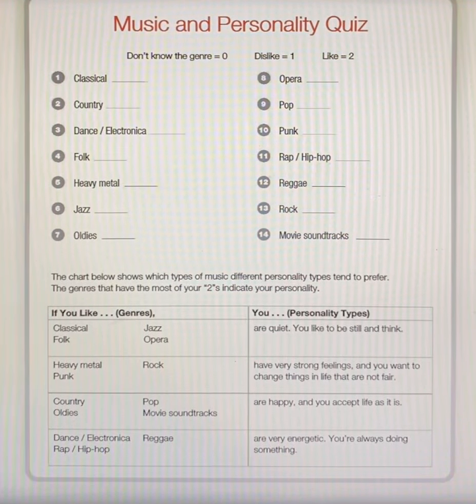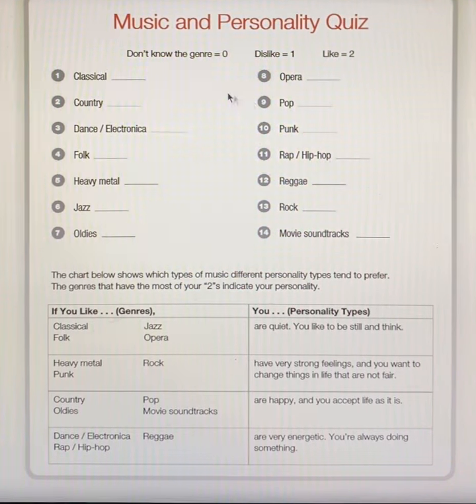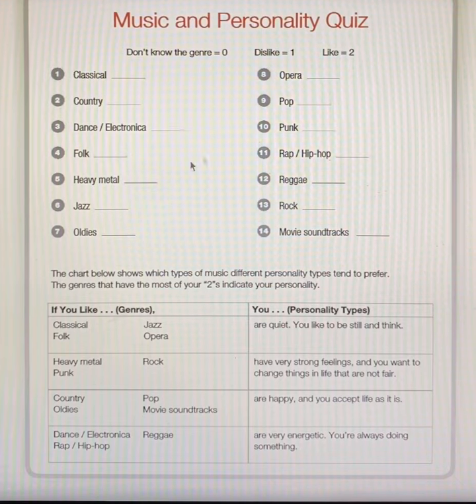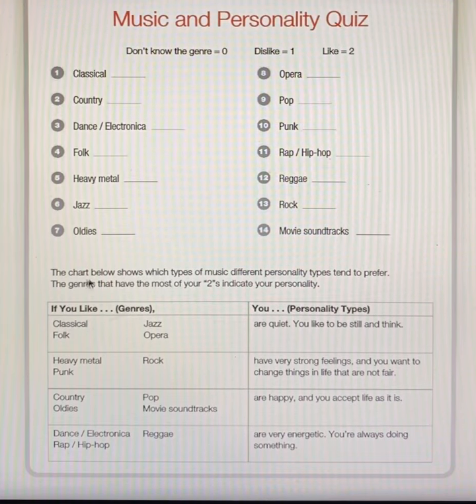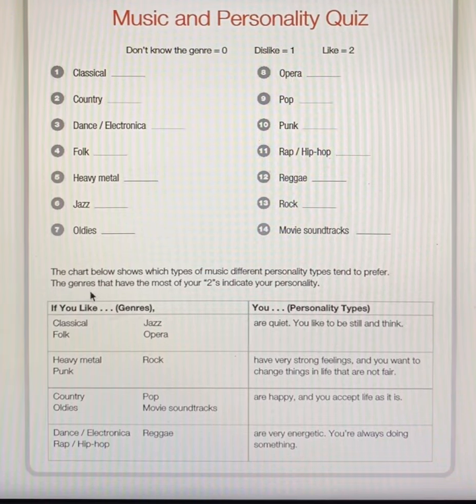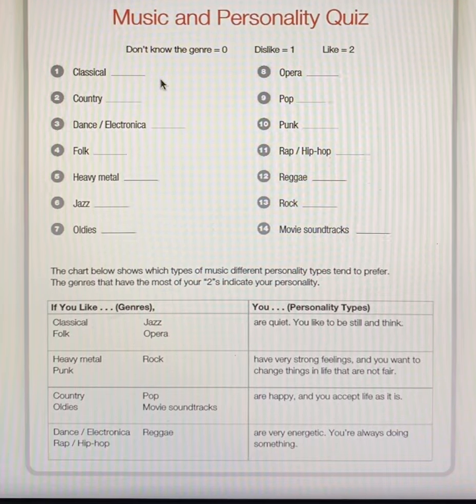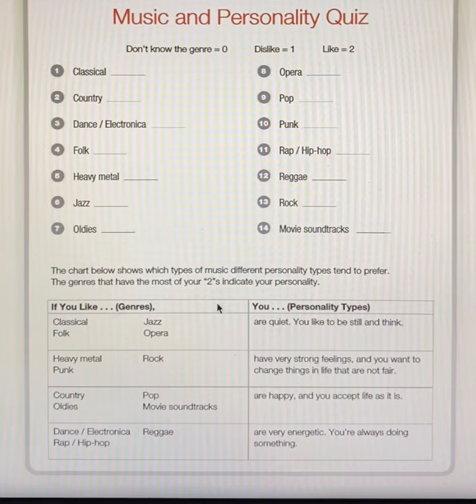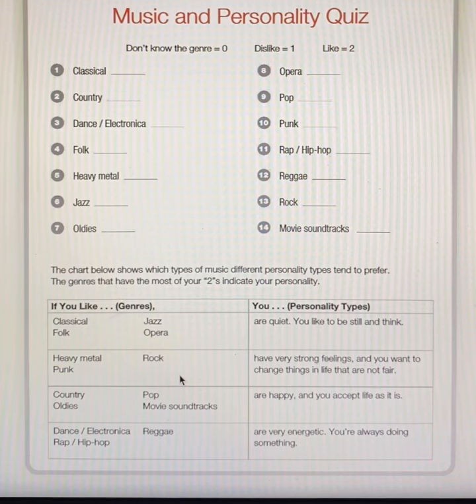ESL S/L 1 - Page 69 Discussion Guide